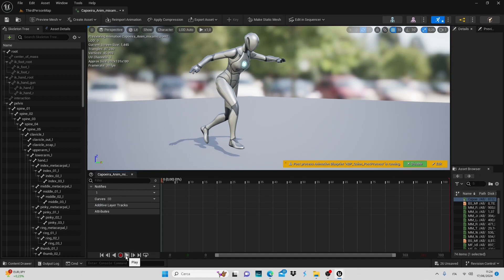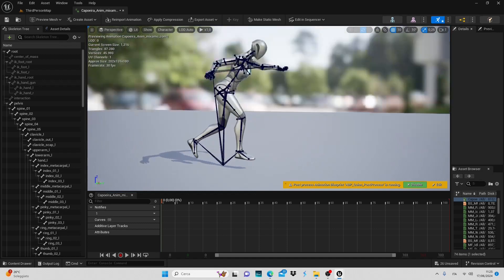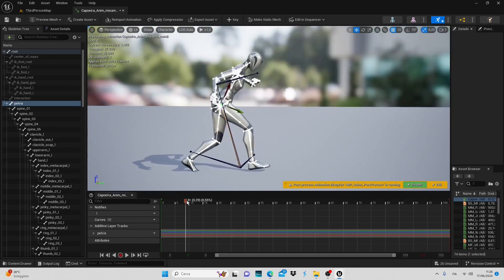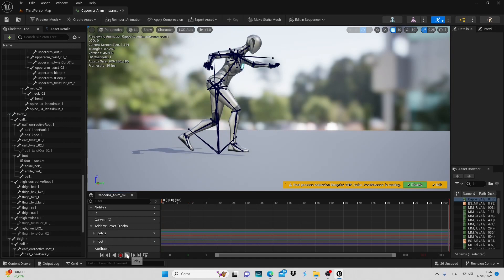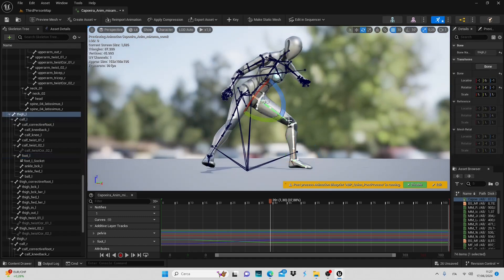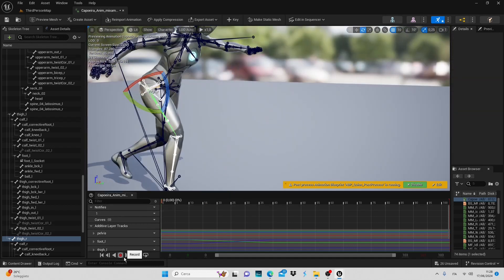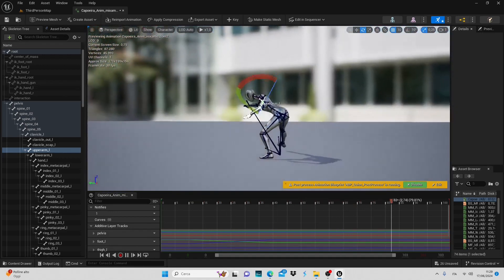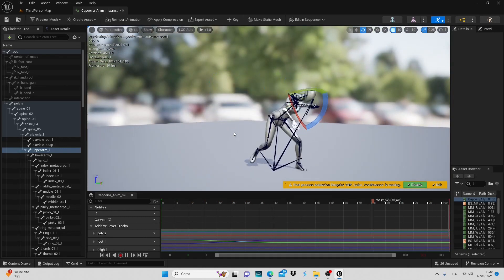Unreal Engine: how to fix/modify an animation. Quickly and easily! (ENG)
Hi. In this tutorial I'll show you how to fix/modify an animation. Quickly and easily!